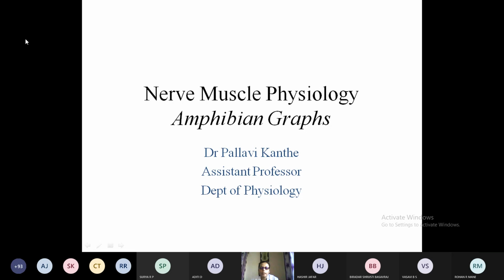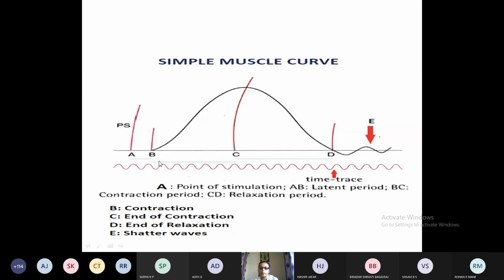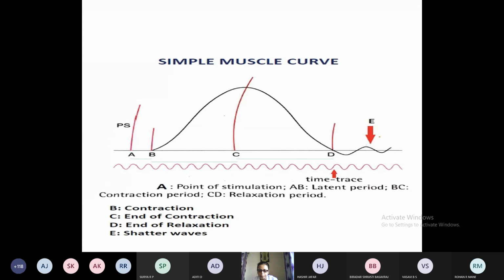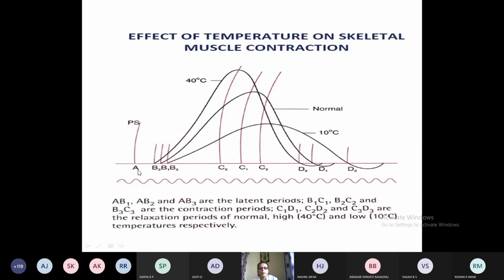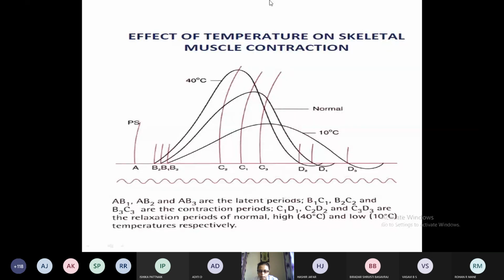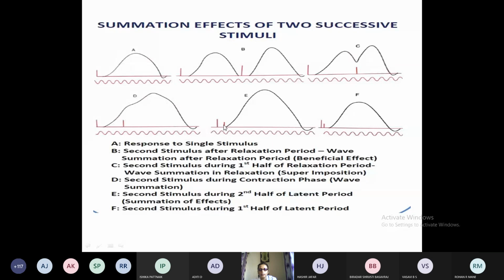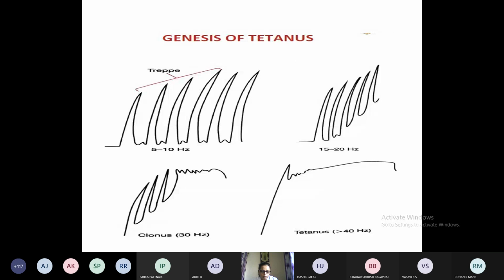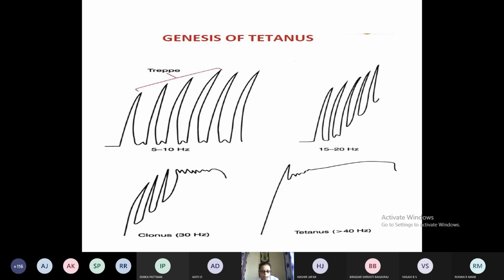Nerve Muscle Physiology 1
By Dr. Pallavi Kanthe

Dr. Sumangala Patil